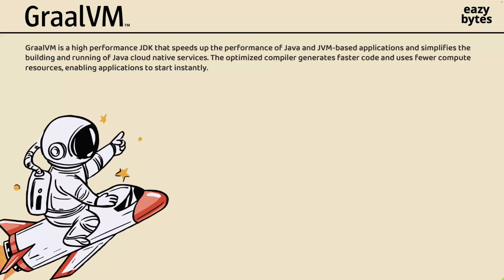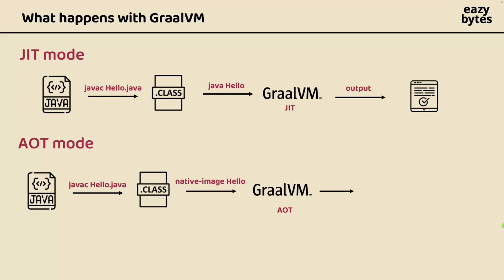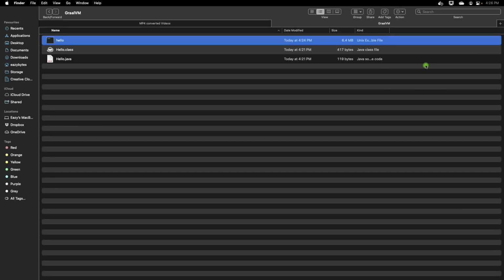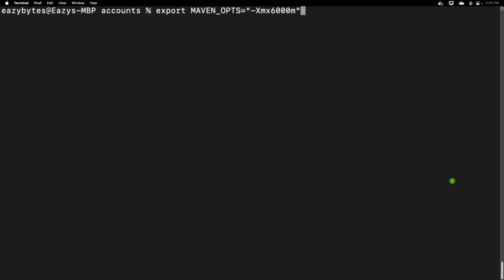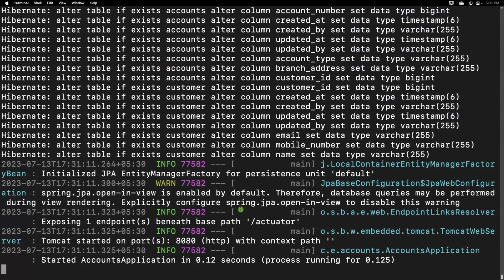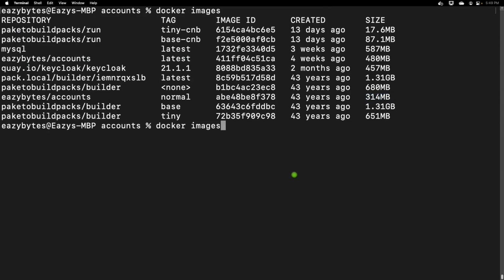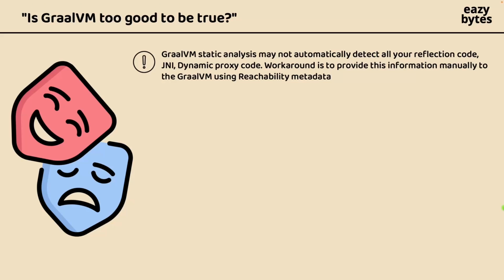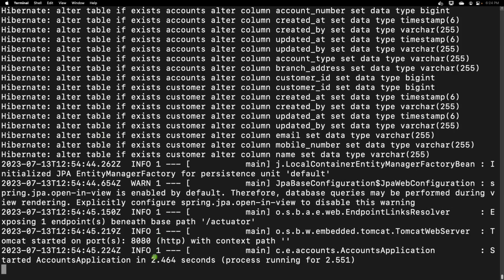🌟🌟 Mastering the Magic of GraalVM: Unleash its Power with an Epic Demo! 🌟🌟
Timestamp
Introduction -  00:00
How compilation works inside a normal JDK - 03:23
How compilation works inside a GraalVM JDK - 08:11
Installation of GraalVM JDK - 13:14
Demo of GraalVM performance using a Hello World java program - 15:11
Demo of GraalVM performance using a SpringBoot web application - 21:30
Generate a Docker container using GraalVM - 38:36
Advantages of GraalVM - 46:51
Limitations of GraalVM - 54:06
Demo of GraalVM performance using a native Docker container - 01:03:01
Conclusion  - 01:04:59